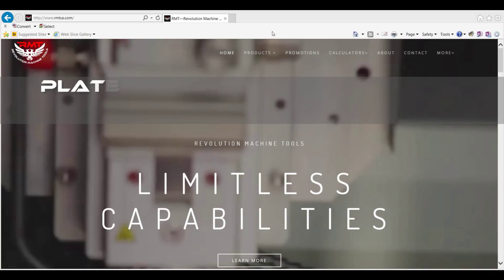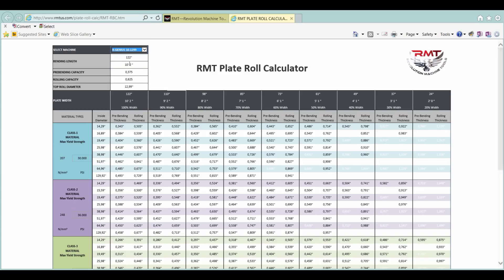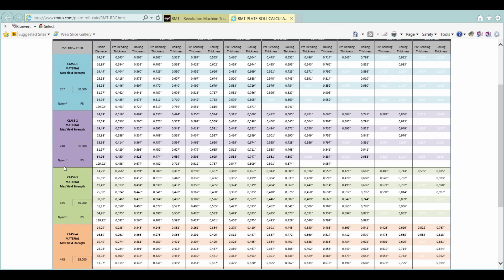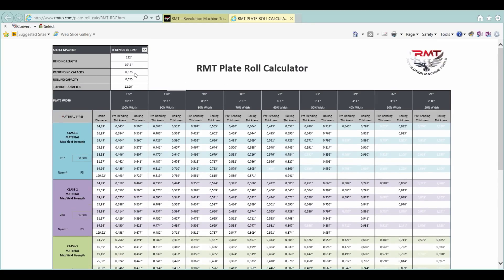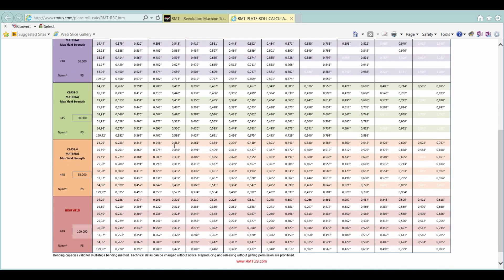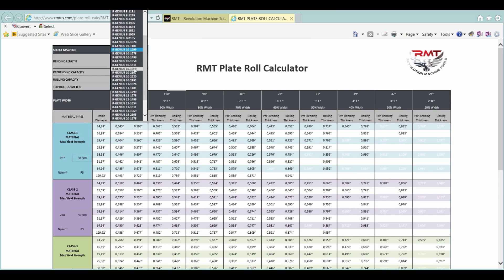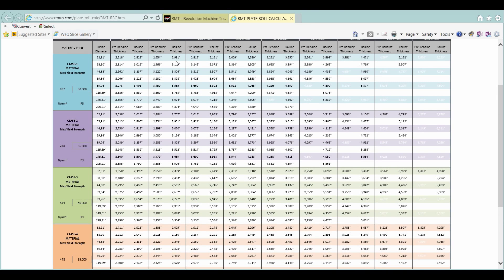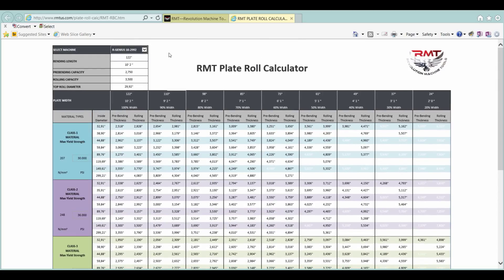Plate Roll Calculator Demo | How do I know the capacity of my Plate Roll?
What is the capacity of my plate roll? RMT - Revolution Machine Tools has come up with an easy to use plate roll calculator to help you figure out the capacity.